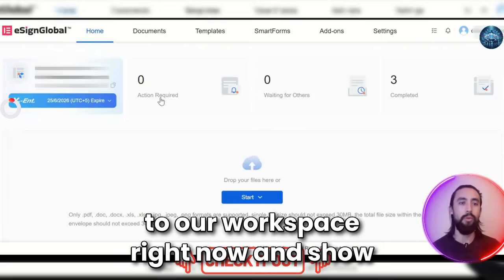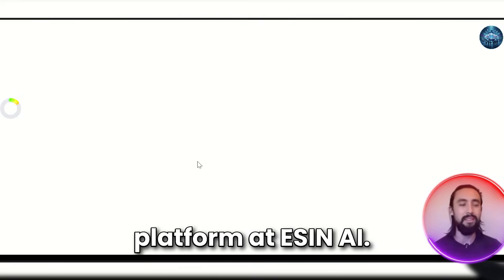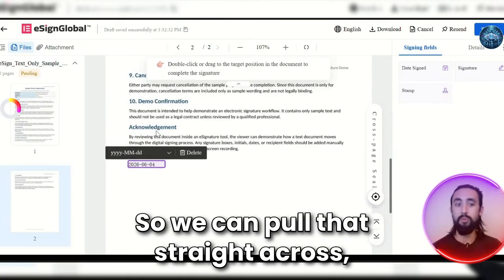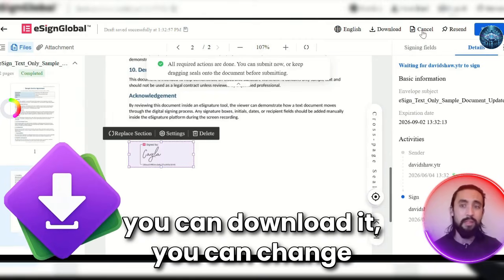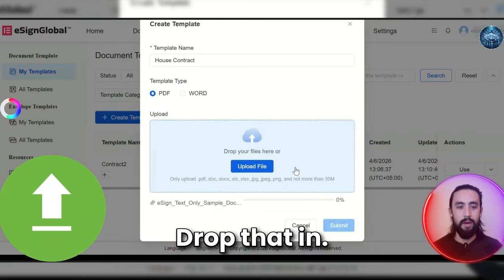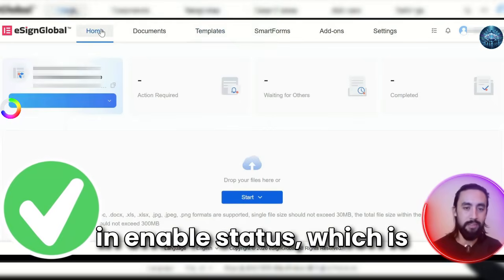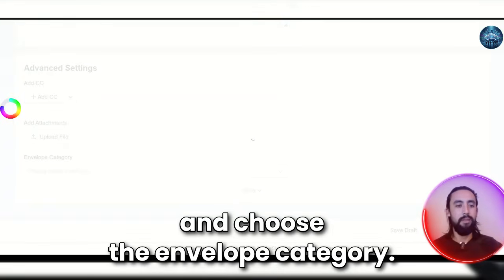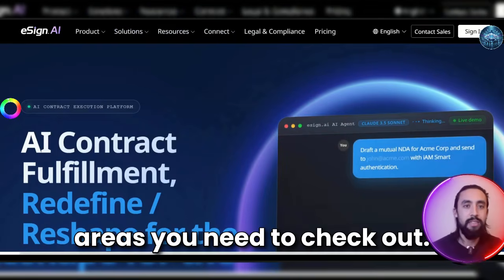Best AI Websites (Step By Step Guide 2026)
Best AI Websites provide advanced data analysis, model orchestration, and automated workflows.

Deploying modern technology models requires a strict understanding of data automation. Integrating the Best AI Websites into an existing content architecture dramatically minimizes operational friction and accelerates project delivery.

The output requires auditing production workflows for compliance and efficiency. Reviewing platform capabilities ensures the Best AI Websites align perfectly with enterprise infrastructure demands and scaling strategies.

CHAPTERS:
00:00 - Intro
01:15 - Workflow Integration
02:45 - Model Architecture
04:10 - Automation Testing
06:20 - Final Verdict